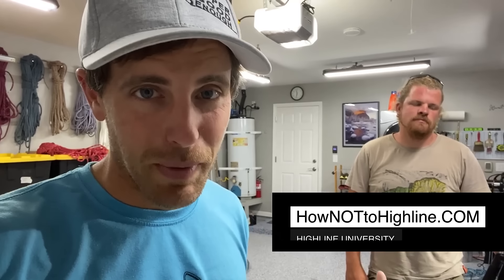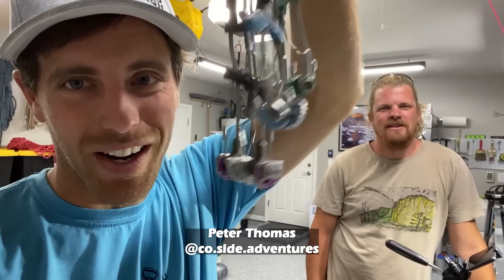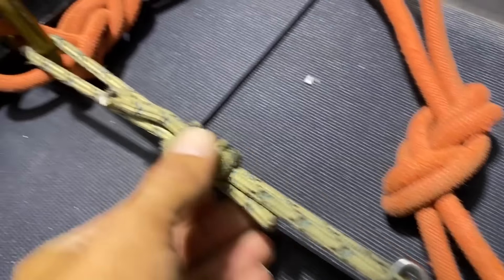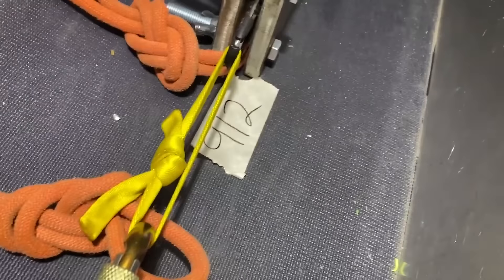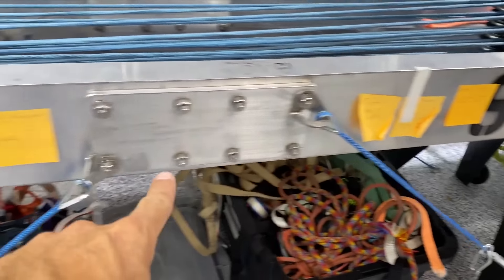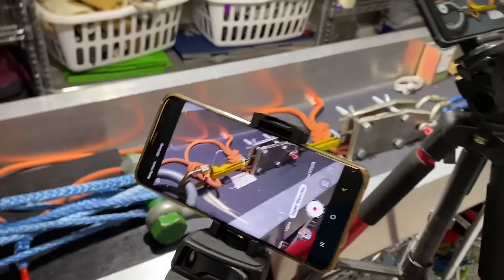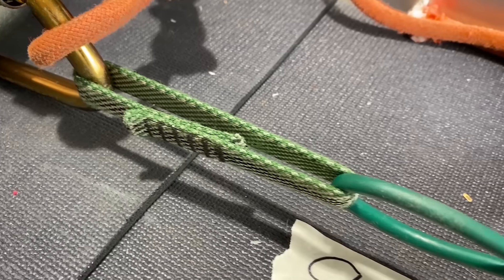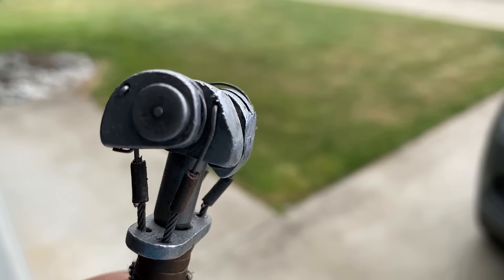Break testing climbing Cams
We break test 6 very different climbing cams in the CamCrusher adapter for the SlackSnap machine.  These broke between 8kn and 16kn with the slings breaking first, usually, then the wire.  The axial would get bent and make the lobes look all messed up!